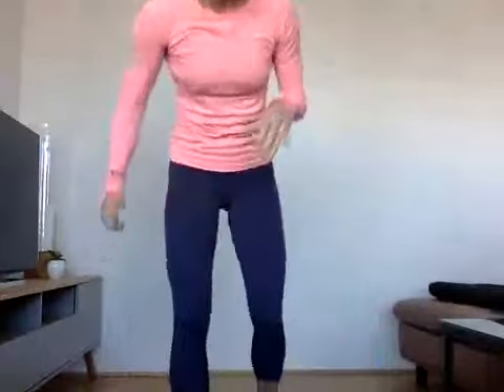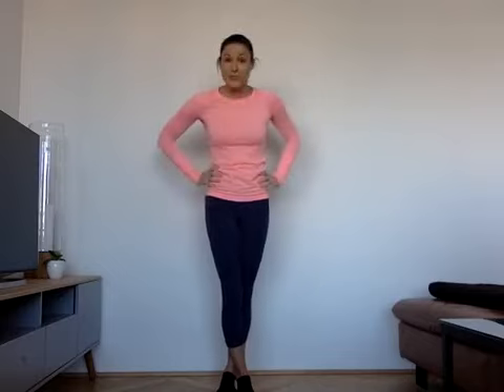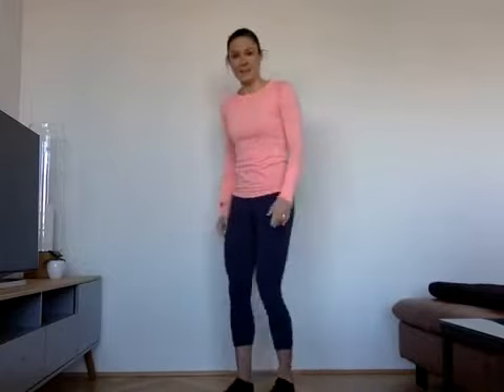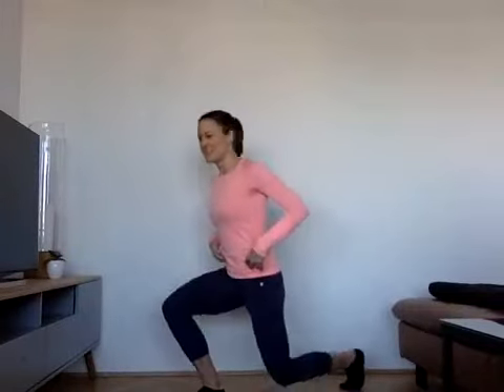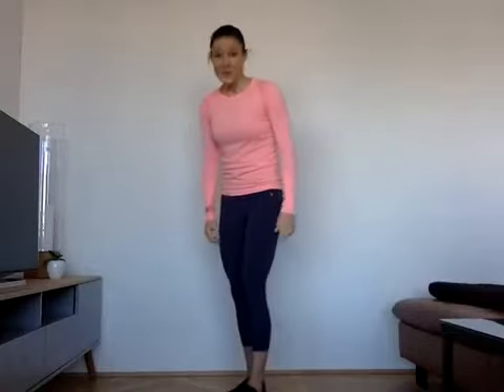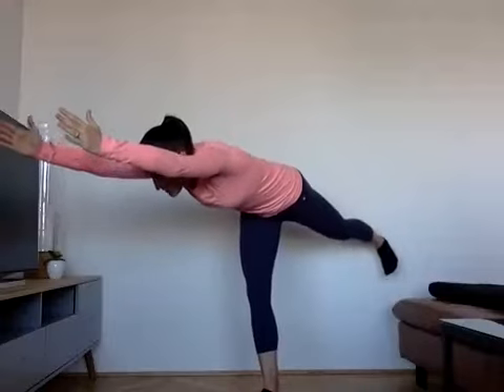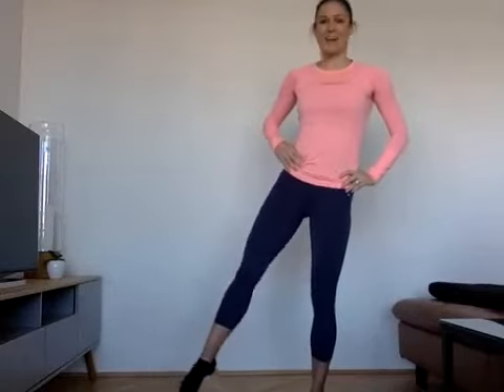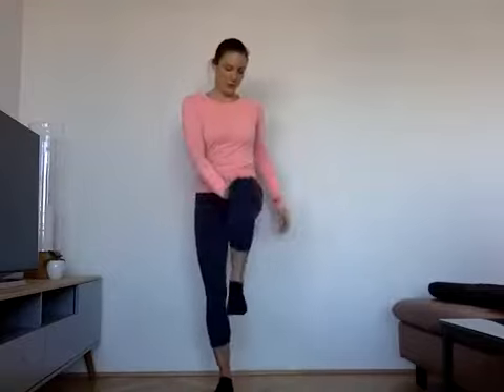Wellness Wednesday with Carina Lipold, Wellness Project Director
Move your mood, replenish your energy levels, reduce stress and boost both physical and mental health with our very own fitness expert.